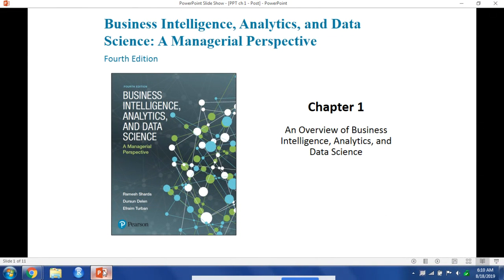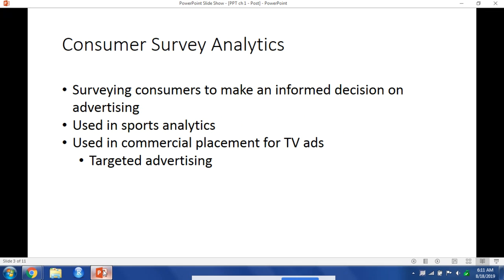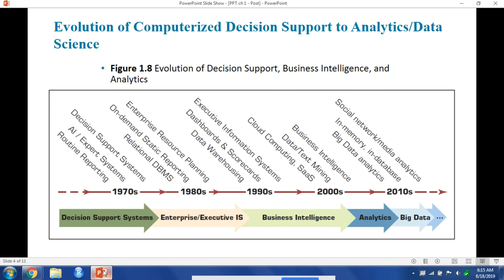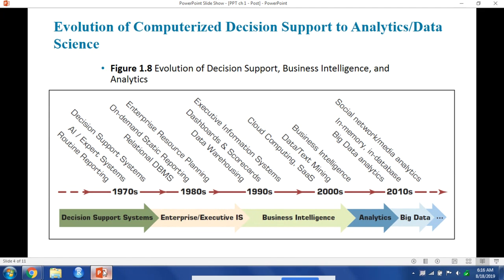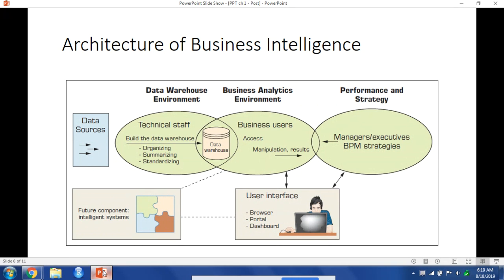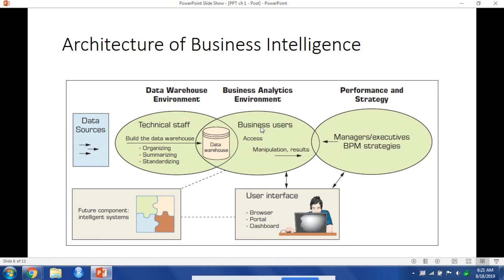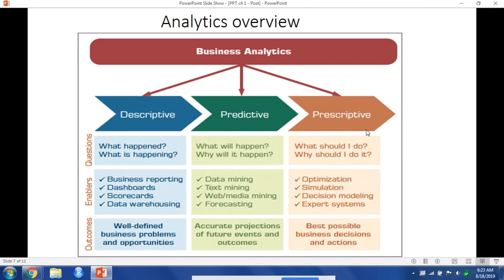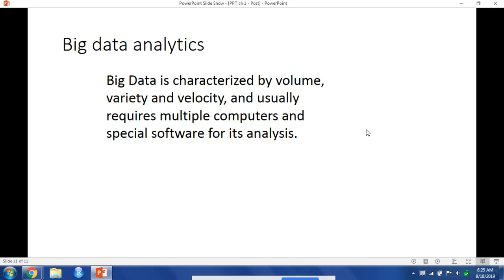307 Week 1 Introduction to Analytics